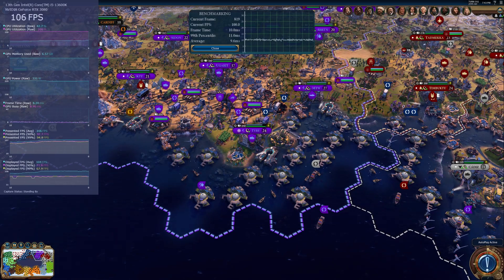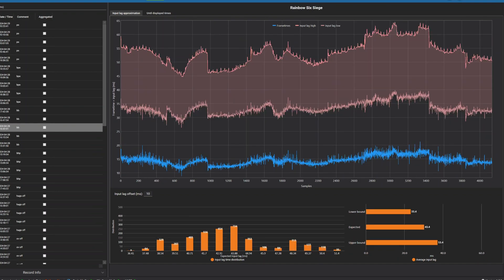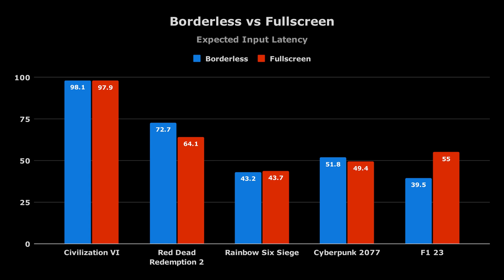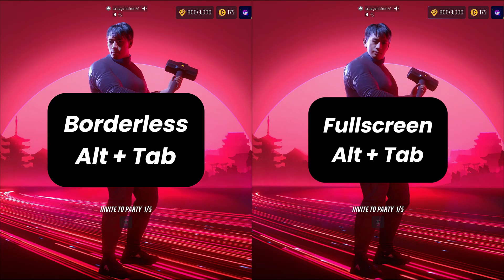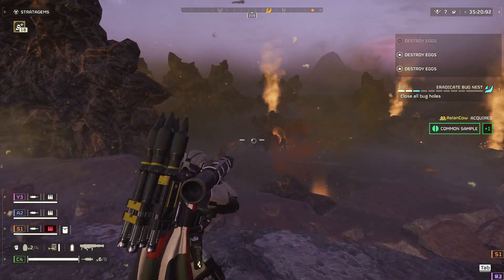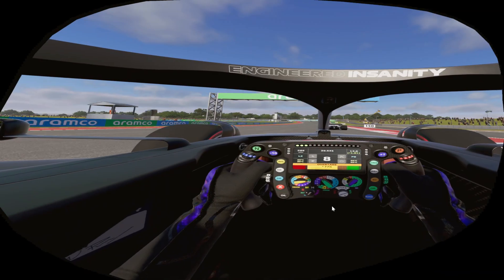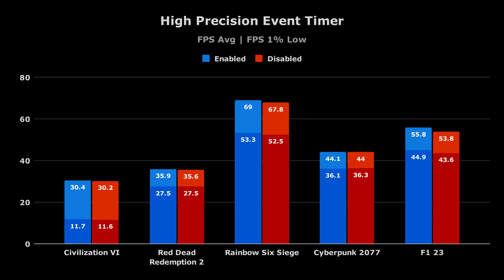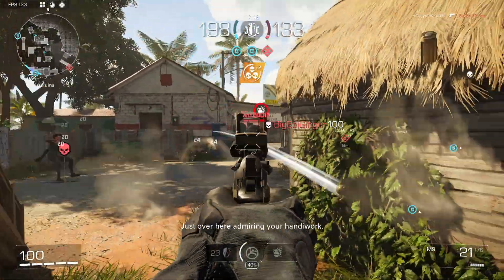Mythbusting PC Tips for Boosting FPS and Reducing Input Lag: Part 1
Test Setup:
- Intel i5-13600K w/ only 4 P-cores enabled at 3.5 Ghz max
- Nvidia RTX 3080 at 28% max power limit (~95W)
- 16GB single channel DDR4 at 2400 Mhz no XMP
- Windows 11

Games Tested:
- Red Dead Redemption 2
- Cyberpunk 2077
- F1 23
- Rainbow Six Siege
- Civilization VI
These games were chosen as they all have built-in benchmarks which allow for high repeatability and consistency. This selection also represents a wide variety of games and different system load balances.

My Setup:
- M28U Monitor
- PD400X Mic
- Elgato Wave LP Mic Arm

My Sim Racing Gear:
- Meta Quest 3
- Quest 3 Head Strap
- Link Cable
- Round Wheel
- Butterfly Wheel
- Wheel Base

Microphones:
- Fifine AM6
- Fifine AM8
- Maono PD400X